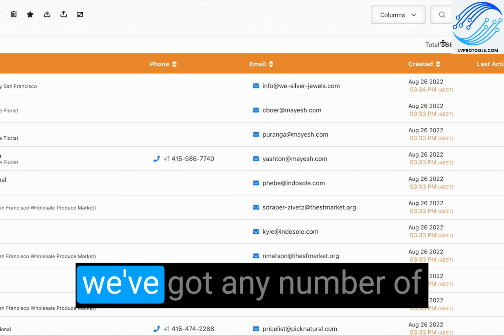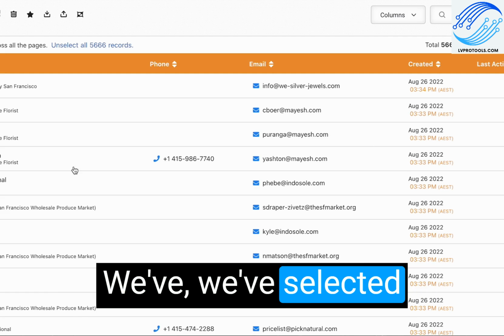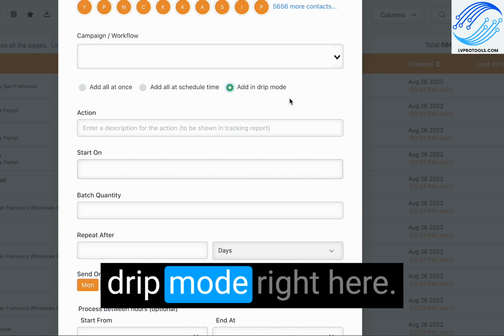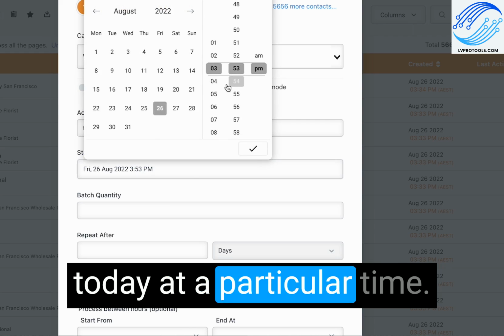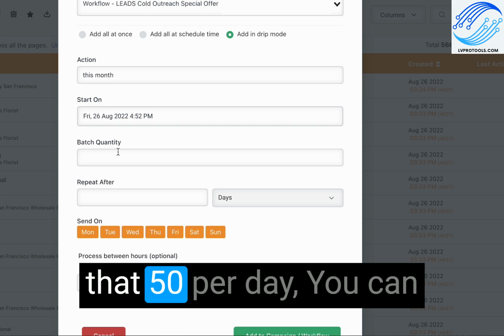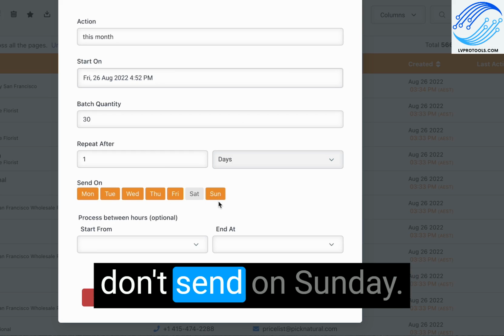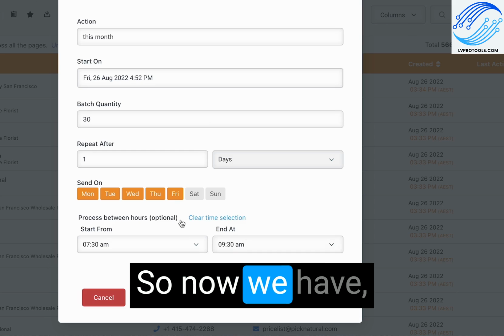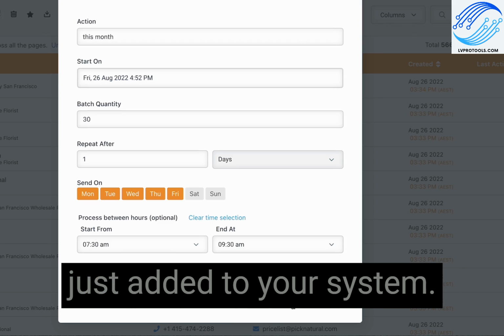Adding Low Voltage Leads to Your Campaign in Drip Mode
Step 5: Adding Low Voltage Leads to Your Campaign in Drip Mode

Now it's time to add your low voltage leads into your automation campaign in Drip Mode on LVProTools.com.  Don't send them all at once.  You don't want to get your email blacklisted or seen as spam.